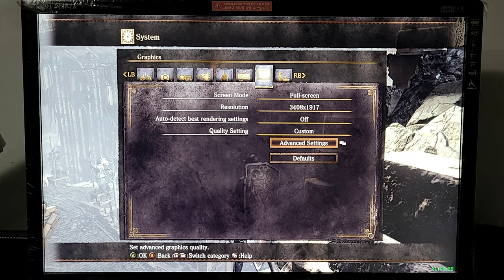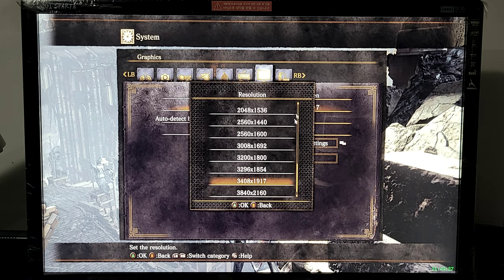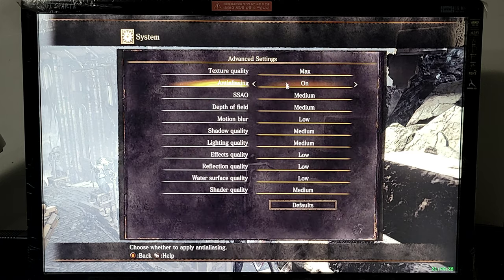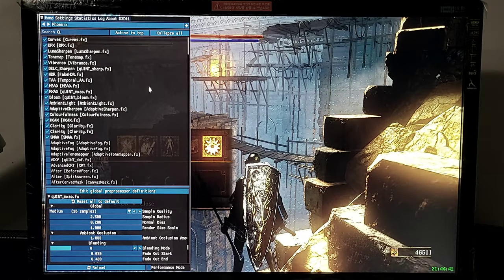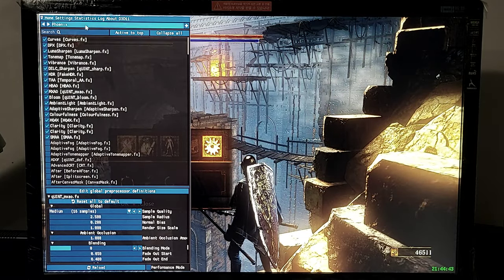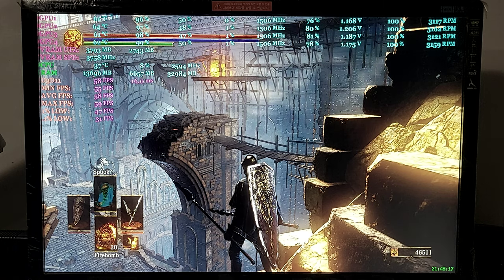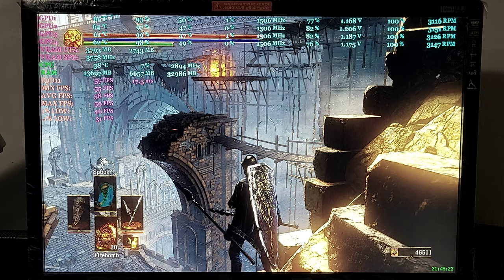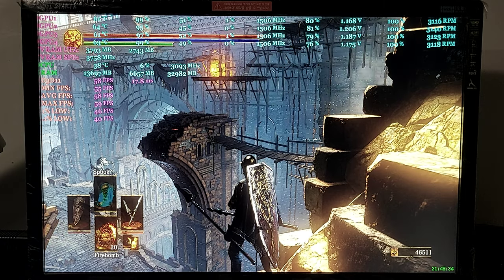DSIII + Reshade - Static Testing - Archdragon's Peak - Very Unusual Spot - Quad Sli - GTX 970 a